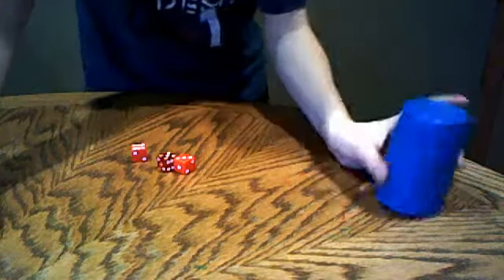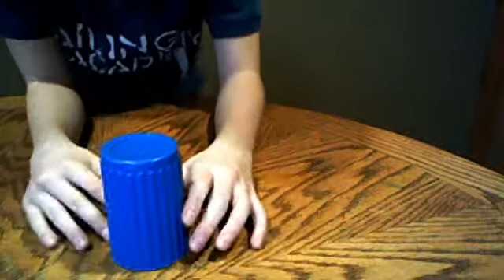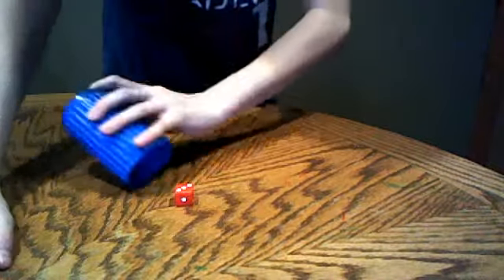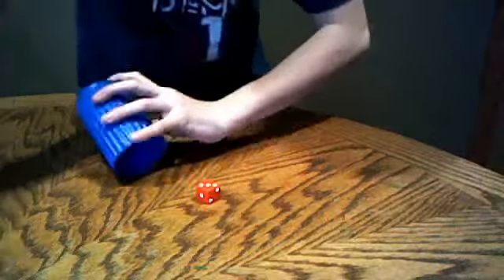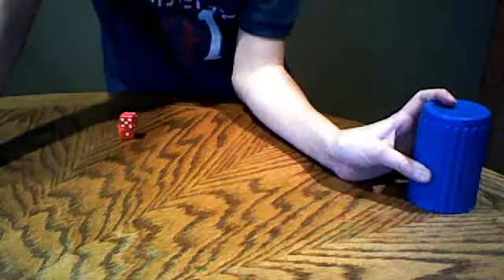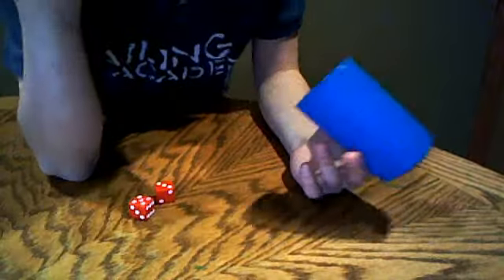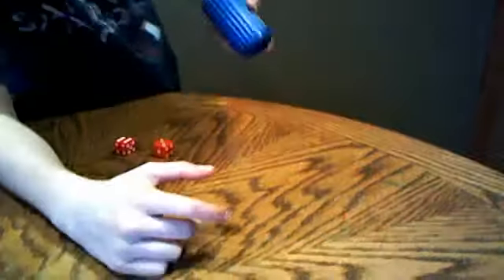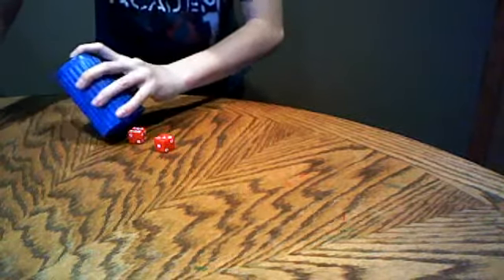Dice stacking tutorial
for the cheep casino dice